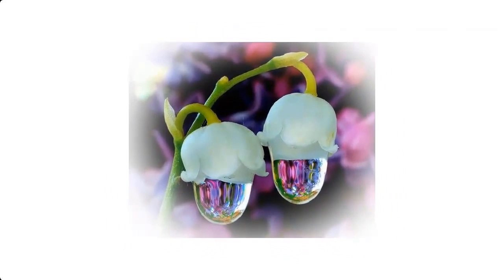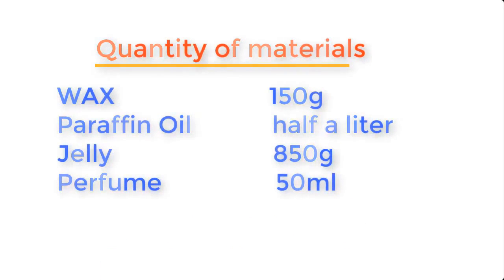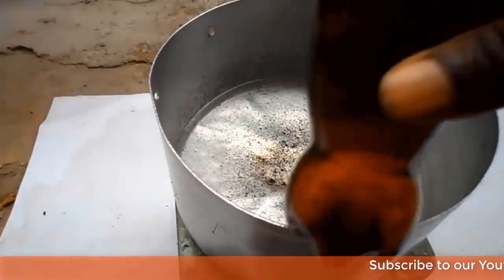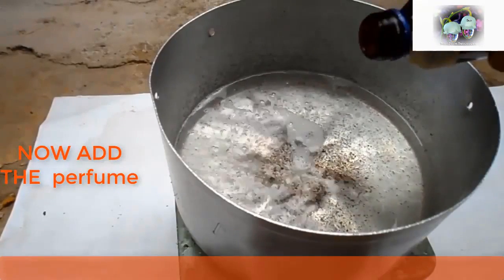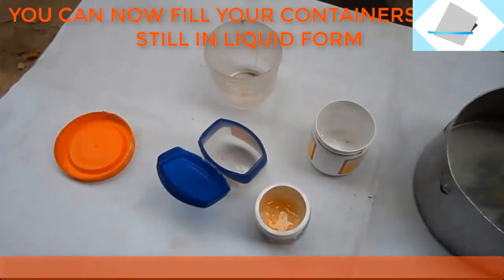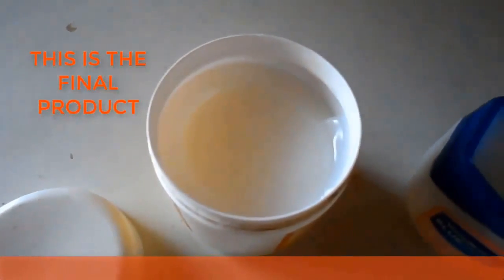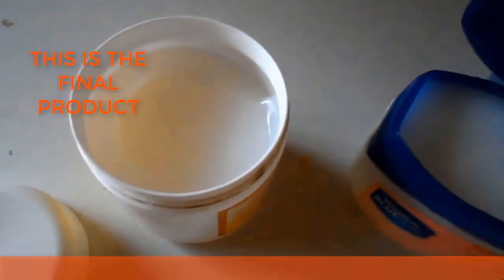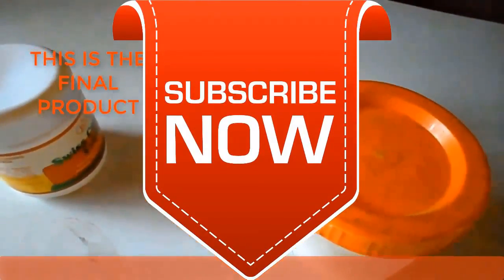How to Produce Petroleum Jelly at Home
This video will show you how t Produce Petroleum Jelly at Home